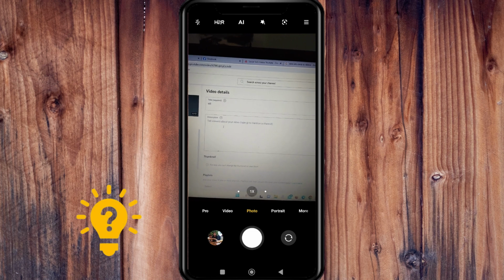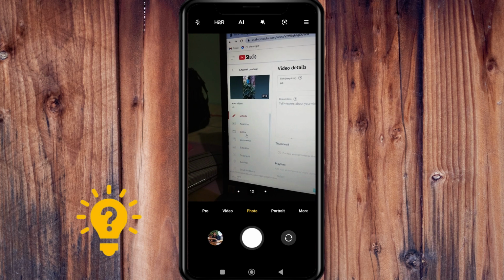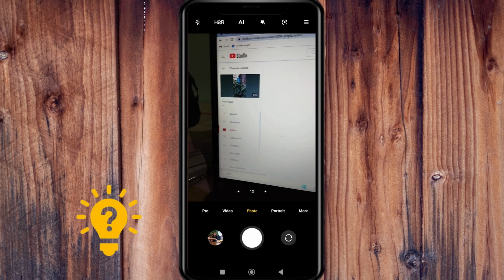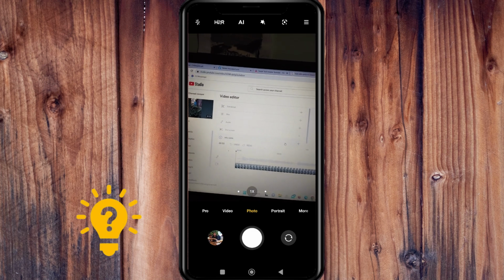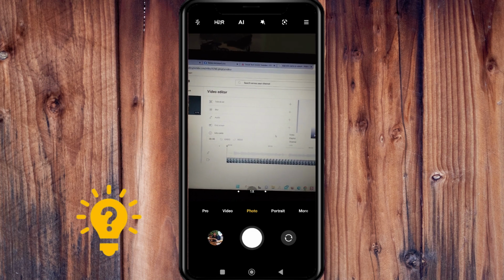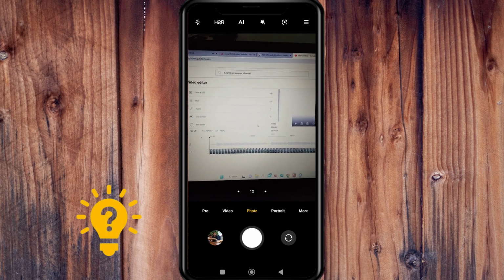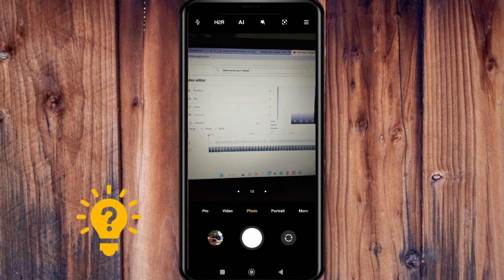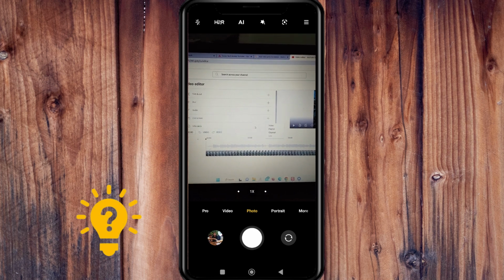How To Use YouTube Cards On Phone | Social Tech Insider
In this tutorial video from Youtube, we explain to you the best way to Use YouTube Cards On Phone.